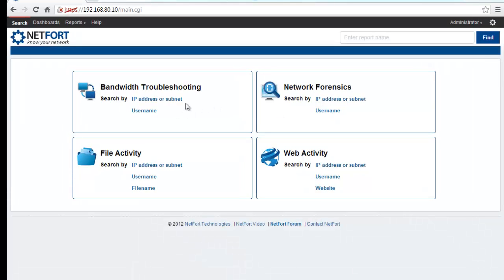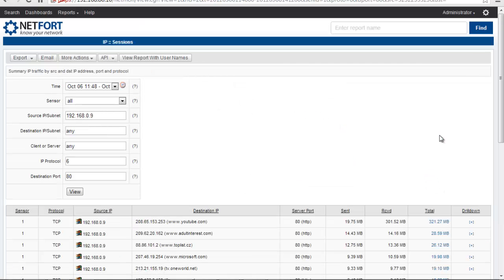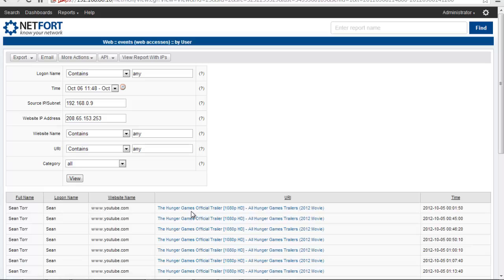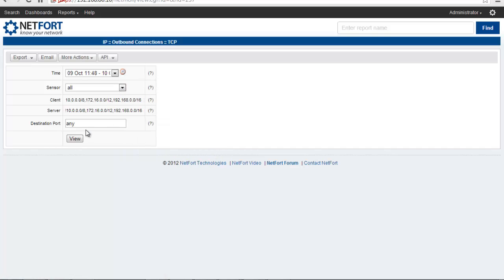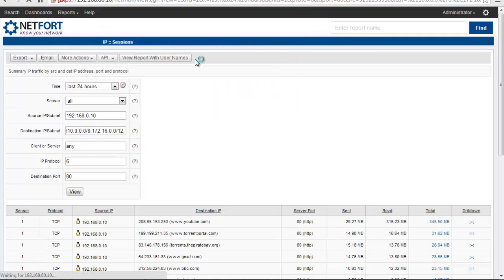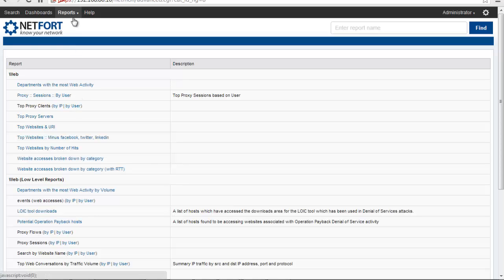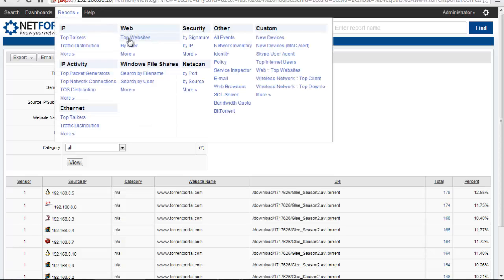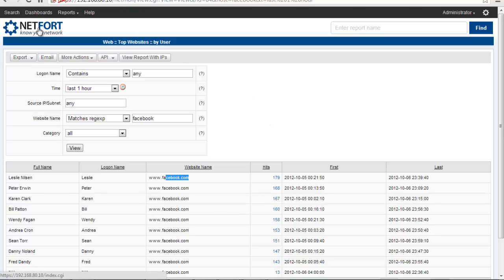Why is my Internet connection running slow?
- How you can find out what is causing problems on Internet connections with the NetFort LANGuardian